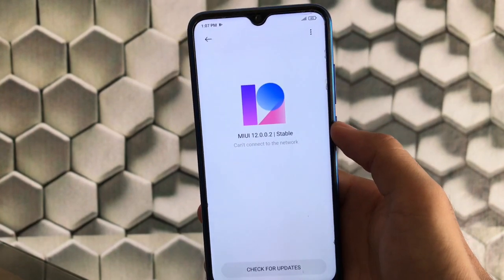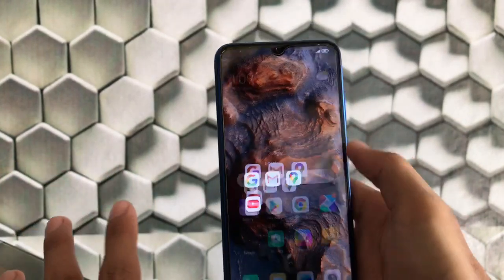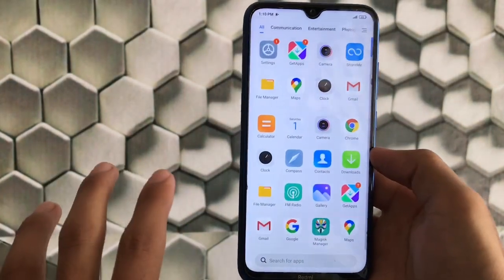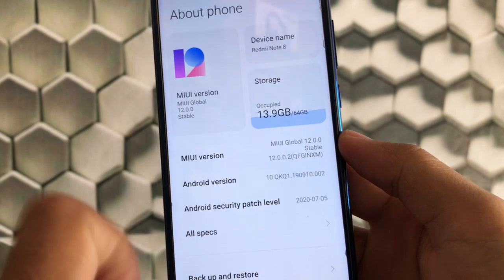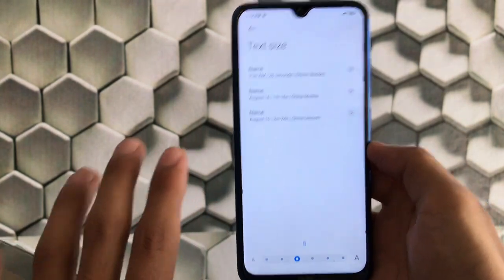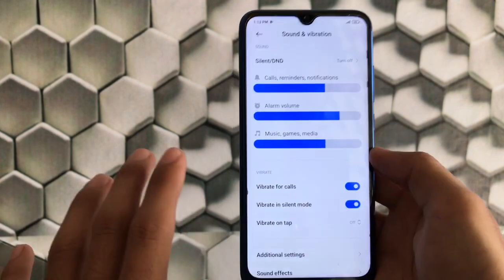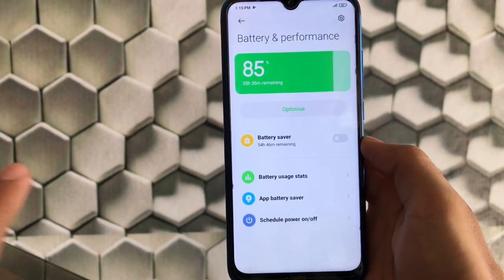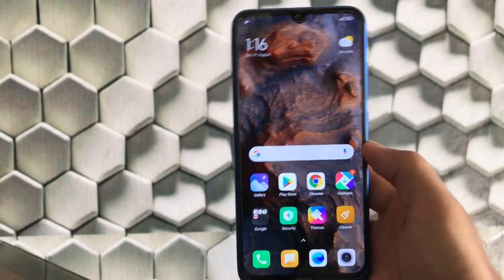Miui 12 India Global STABLE.....| A lot of Features Missing.....??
In this Video, I am gonna show you Miui 12 India Global STABLE. | A lot of Features Missing. ??. Make Sure to watch this video till the end to understand everything.